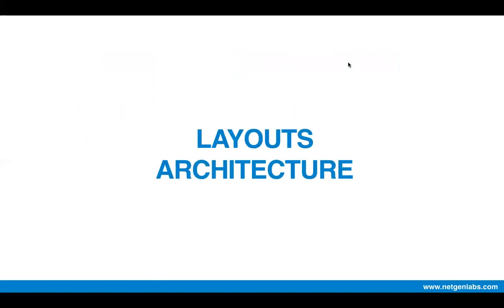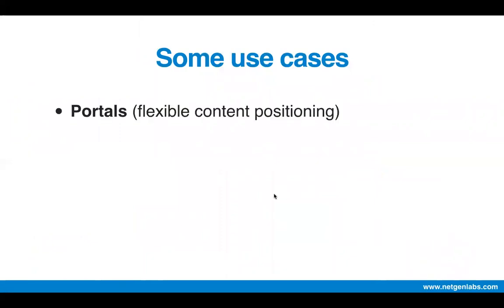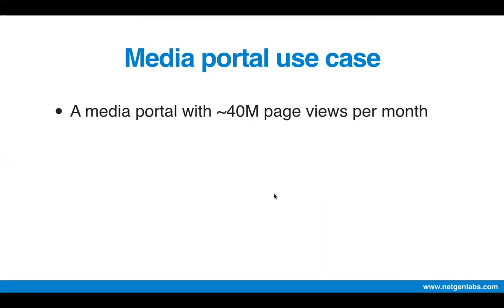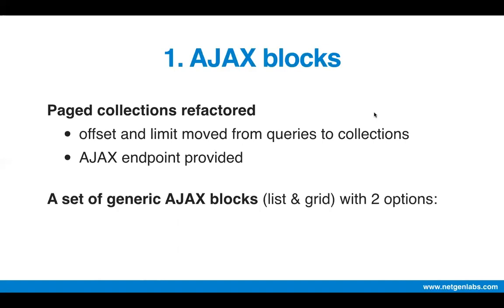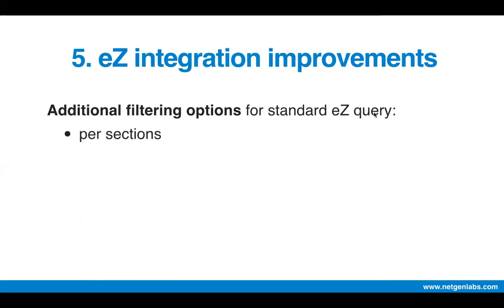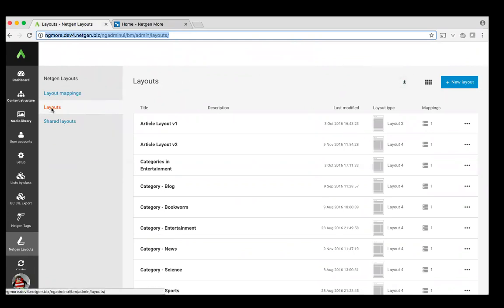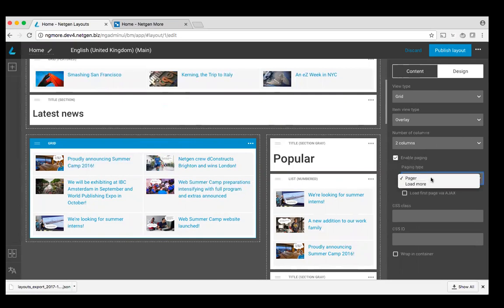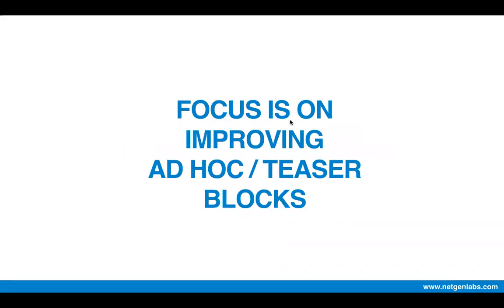The architecture of Netgen Layouts and new features in version 0.10 | Netgen Webinar 2017.12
This is a recorded webinar about the architecture of Netgen Layouts and the new features in version 0.10. Netgen Layouts is a powerful website building tool based on the Symfony PHP framework.